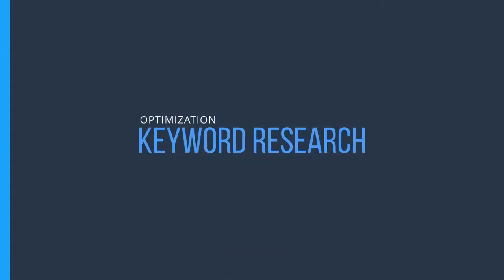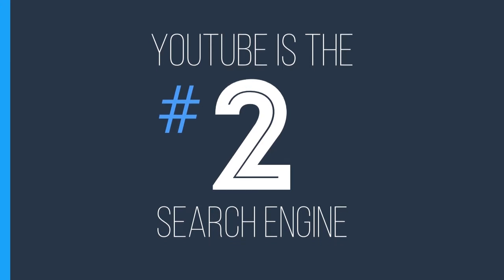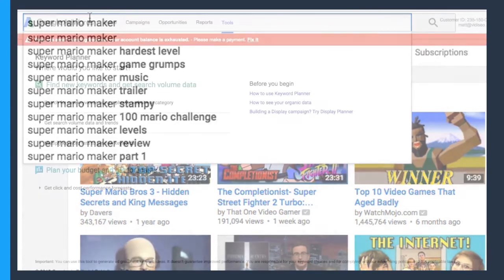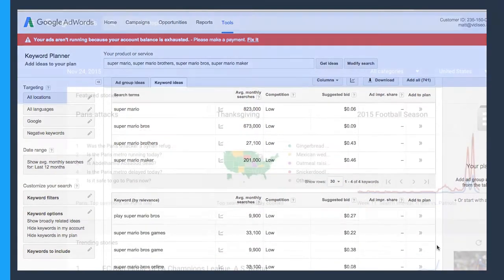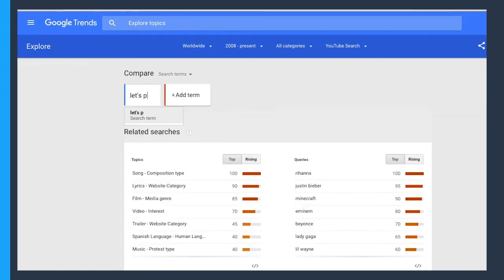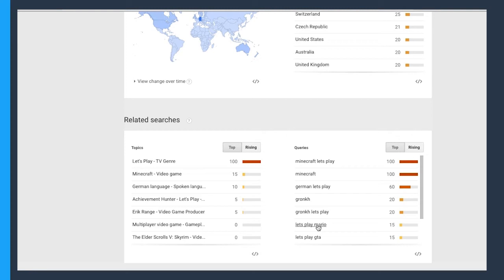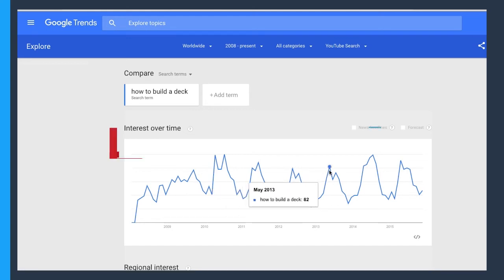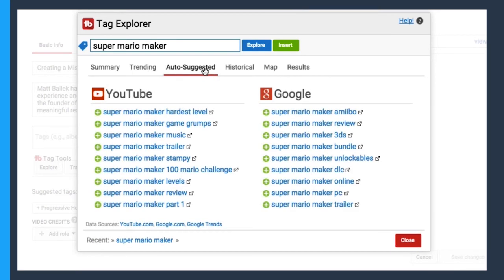Video Keyword Research Tools | Video Marketing Course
YouTube is the 2nd largest search engine after Google. Doing some video keyword research will help you turn those searchers into your viewers.